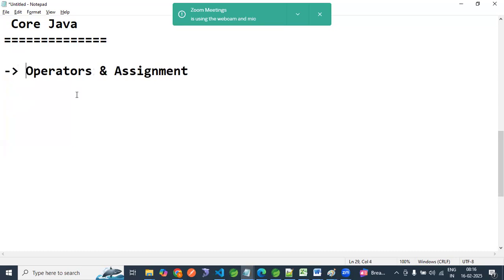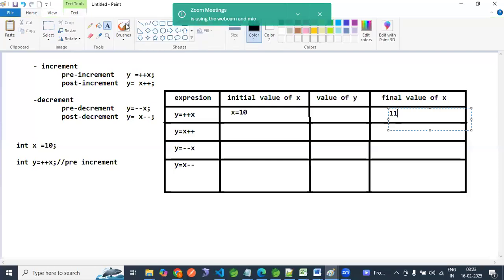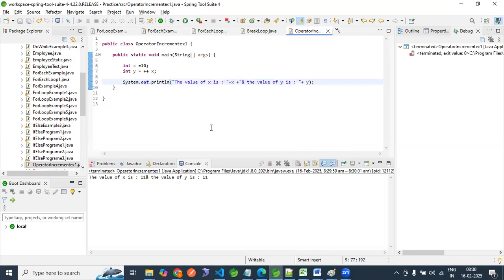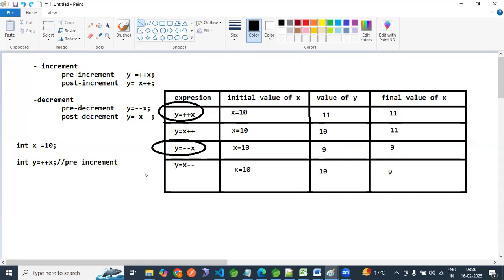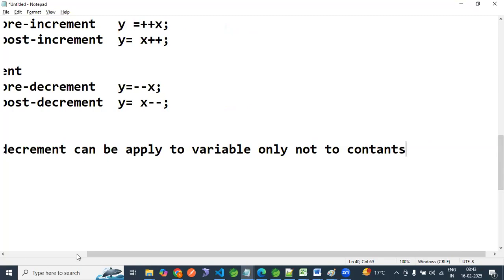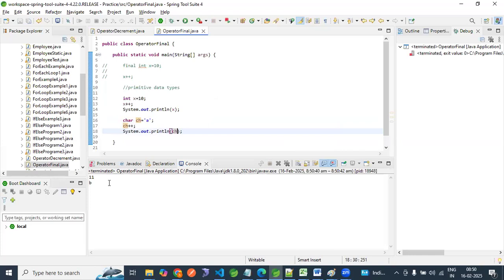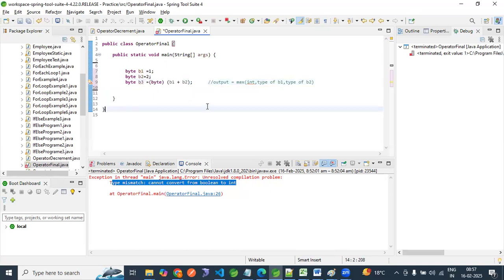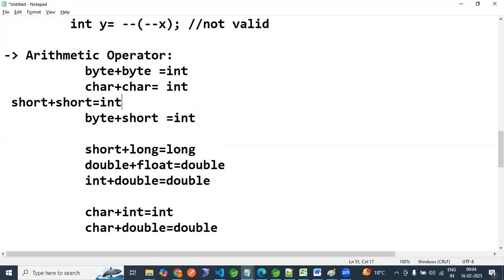Core Java Session 21 Increment Decrement Operators